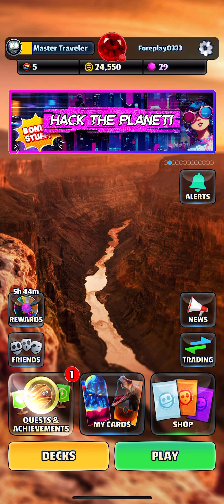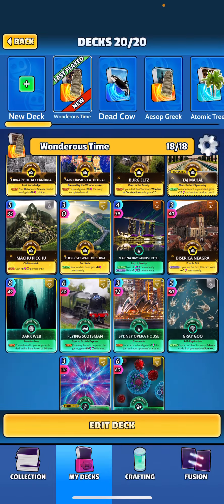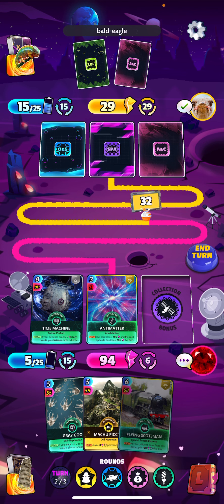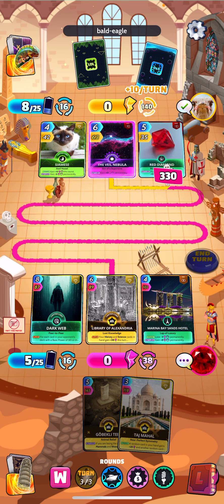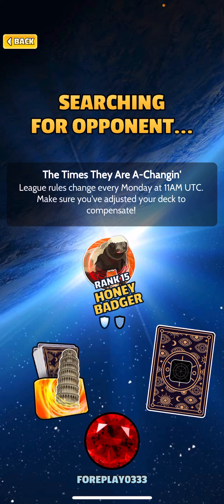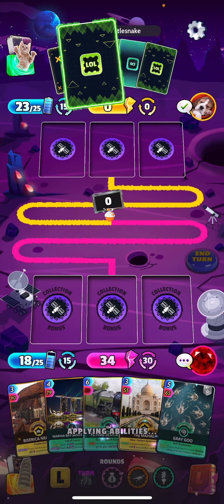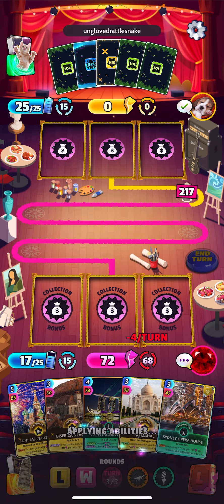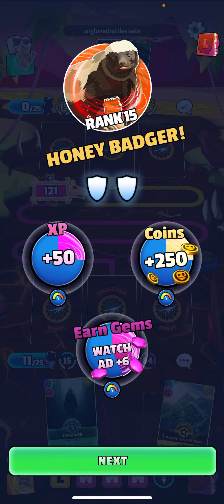Wonders Time Machine Deck!! Cards, the Universe, and Everything (Cue Cards)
Check out our ebay store for these great Pokemon Mystery Bags with Guaranteed hits in every bag!